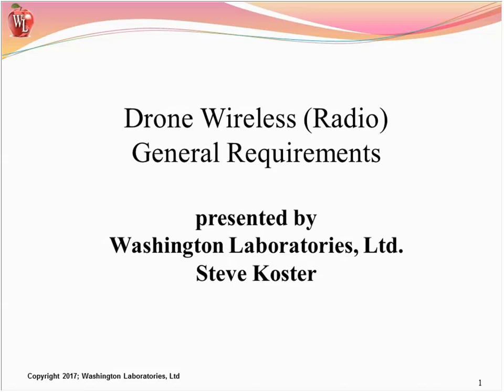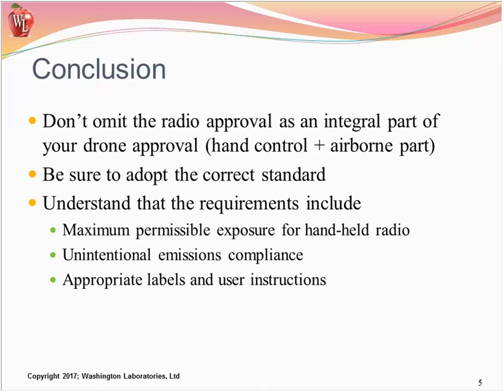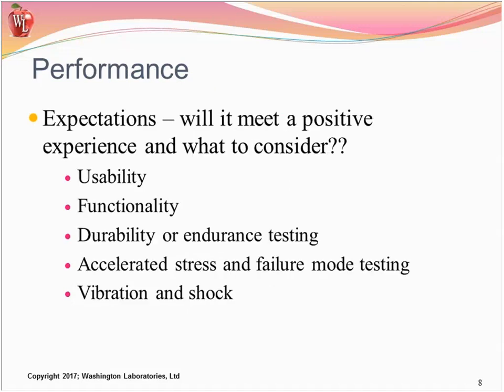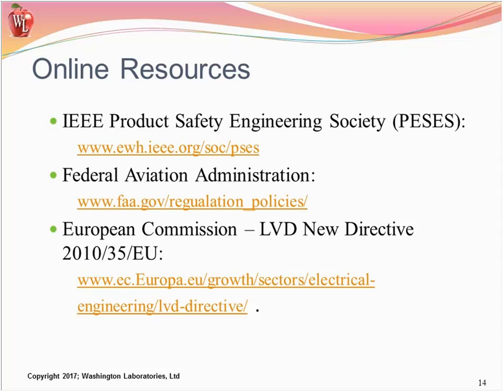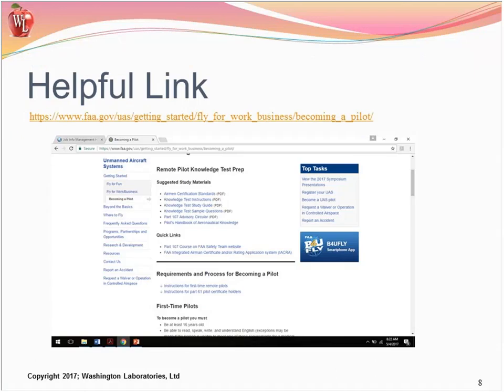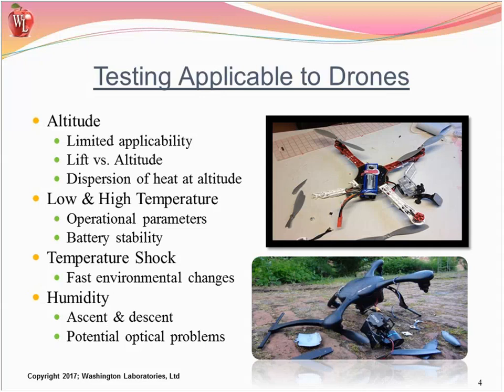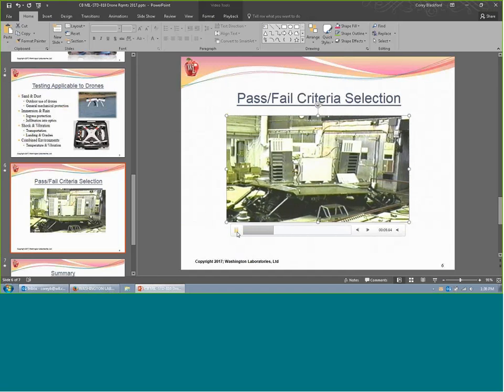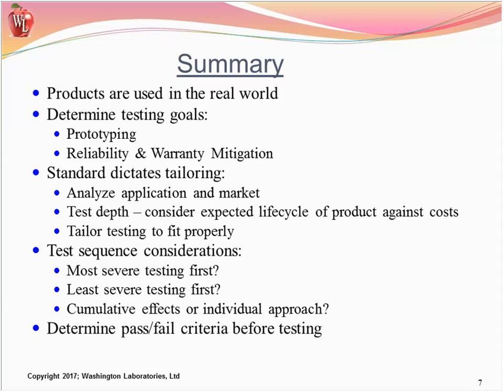Requirements for Drones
The market for autonomous vehicles, drones and the like continues to grow and with that growth, the need for compliance test and evaluation grows. Drones in particular need to comply with Aviation rules, tolerate the harsh environmental conditions meet safety requirements and meet the wireless device regulatory standards.

This webinar provides an introduction to these compliance concerns, providing the developers and test personnel an overview of considerations for the drone design. The presenters will provide a summary about these compliance subjects and entertain questions from attendees during this FREE event.